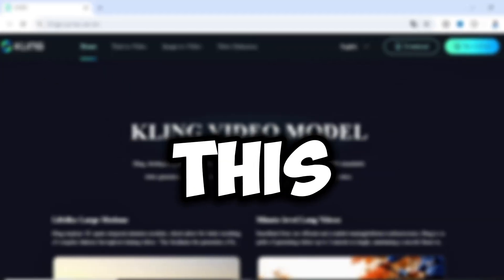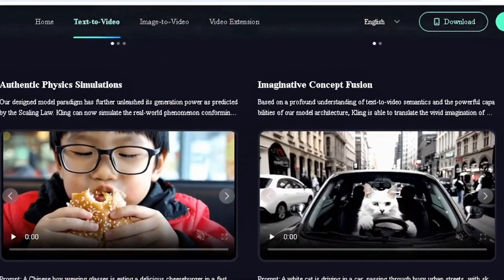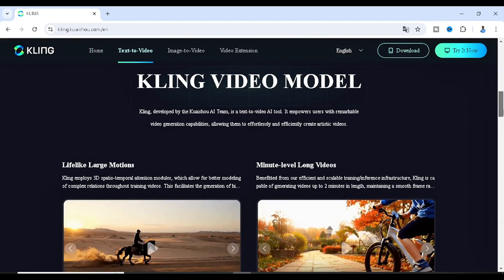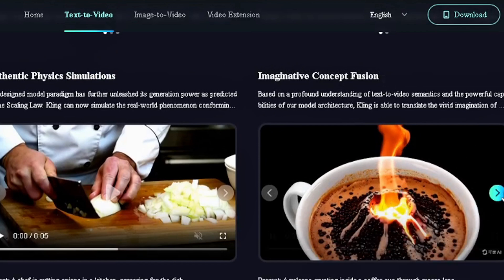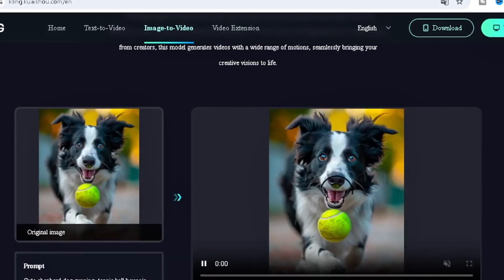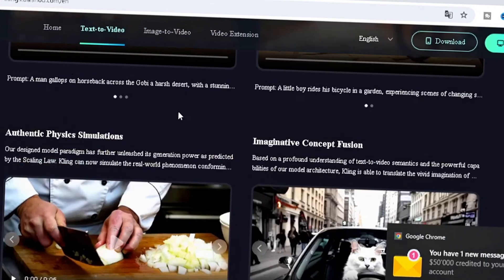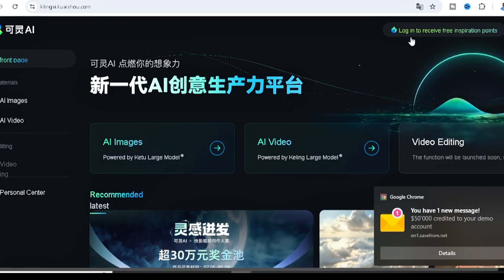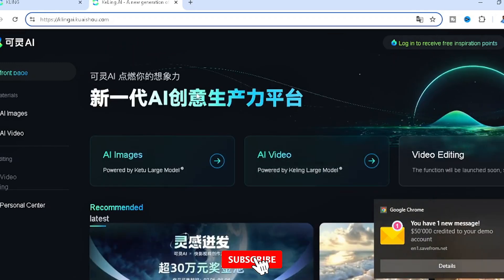Kling Ai Tutorial || How To Use Kling Ai For Beginners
In this video, You would learn all about Kling Ai Tool and How To Use It as a complete Beginner, This Video shows all you need to know about Kling Ai and How to use It. This video is a step by step tutorial on Kling Ai from start to end. In this video, we covered Kling Ai Tutorial For BEGINNERS.

Welcome to our in-depth guide on Kling AI Tool—your ultimate solution for converting text and images into captivating videos! 🎥✨ In this comprehensive tutorial, we’ll walk you through everything you need to know to harness the power of Kling AI Tool, making video creation easier and more efficient than ever.

What is Kling AI Tool?
Kling AI Tool is an advanced AI-powered platform designed to effortlessly transform your textual content and images into high-quality videos. Whether you’re a content creator, marketer, educator, or entrepreneur, this tool simplifies the video production process, saving you time and enhancing your visual content.

What You’ll Learn in This Video:

1. Introduction to Kling AI Tool:
Discover what sets Kling AI Tool apart from other video creation tools. We’ll cover its core features, benefits, and why it’s a valuable asset for creating professional videos with ease.

2. How to Use Kling AI Tool:
Follow our step-by-step walkthrough on how to use Kling AI Tool to convert your text and images into engaging videos. We’ll guide you through the entire process, from setting up your project to generating your final video.

3. Key Features & Benefits:
Explore the standout features of Kling AI Tool, including its AI-driven video generation, customization options, and user-friendly interface. Learn how these features can streamline your video creation and improve your content quality.

4. Real-World Applications:
See how Kling AI Tool is used across various industries. We provide practical examples and use cases to illustrate how businesses, educators, and content creators are leveraging this tool for effective video communication.

5. Expert Tips & Tricks:
Get valuable tips and tricks to make the most out of Kling AI Tool. Discover best practices for optimizing your videos, enhancing their impact, and leveraging the tool’s full range of features.

Why Kling AI Tool?
With its intuitive design and powerful AI capabilities, Kling AI Tool is perfect for anyone looking to create professional videos without extensive editing skills. It’s an ideal solution for producing engaging content for social media, marketing, education, and more.